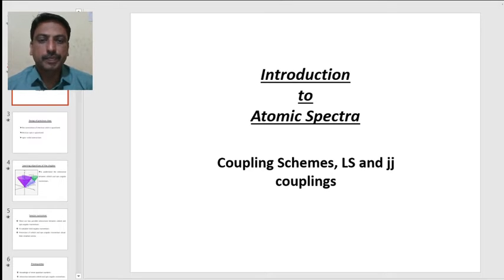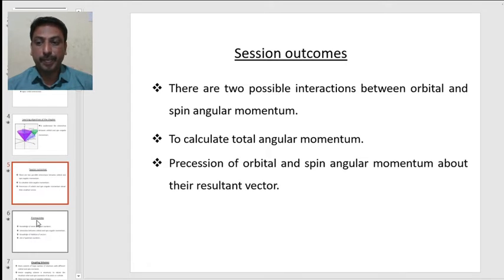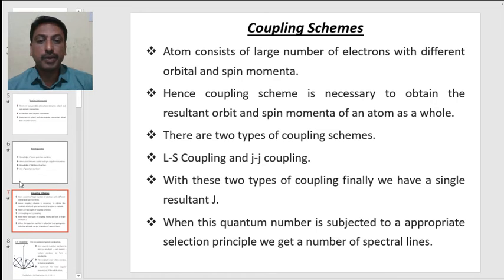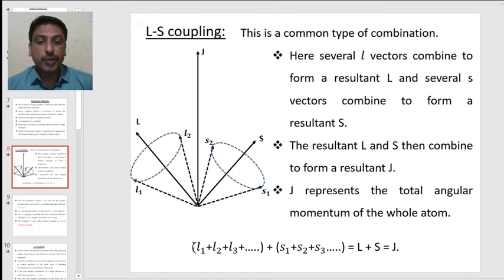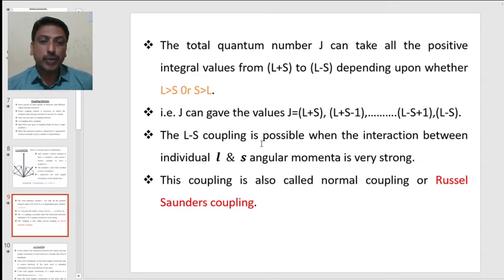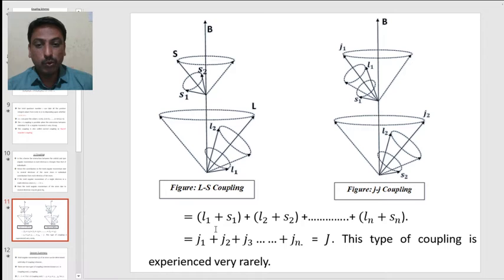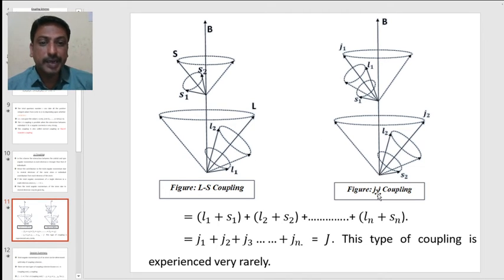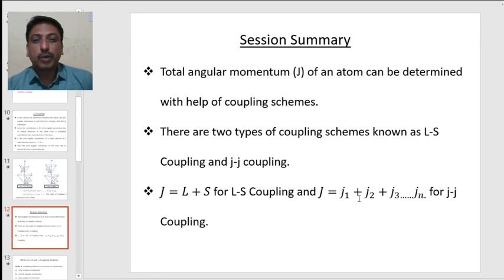Coupling Schemes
LS and jj coupling schemes